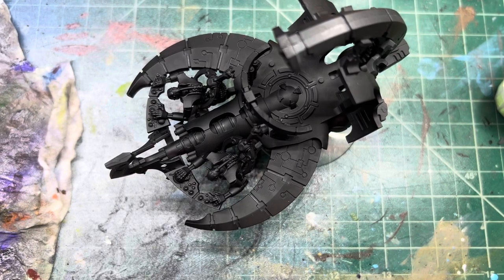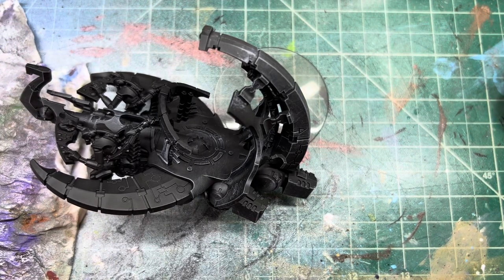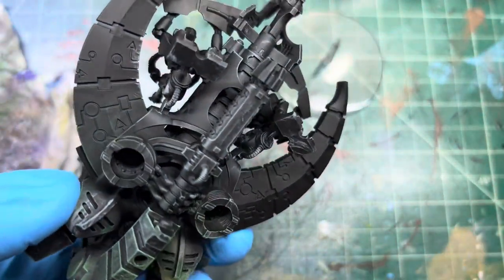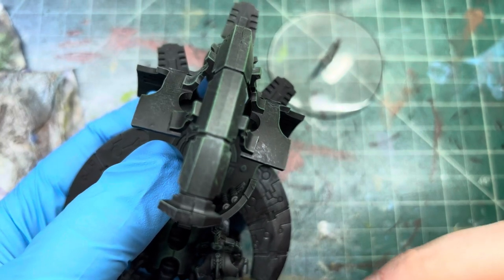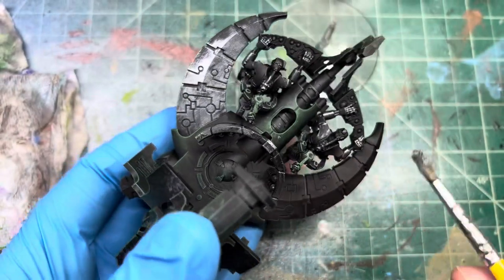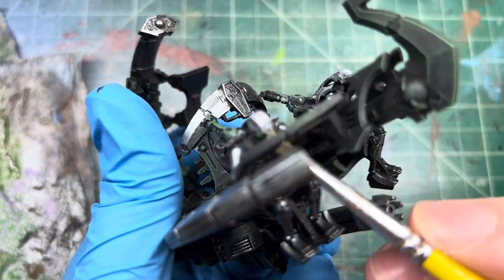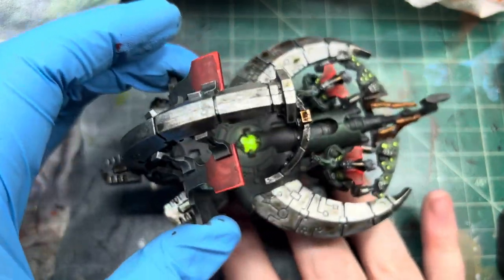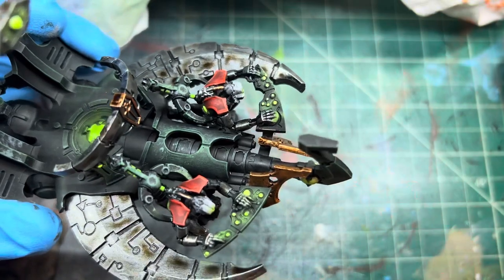Painting: Catacomb Command Barge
In this video we paint a Catacomb Command Barge for our 40k Necron Army.